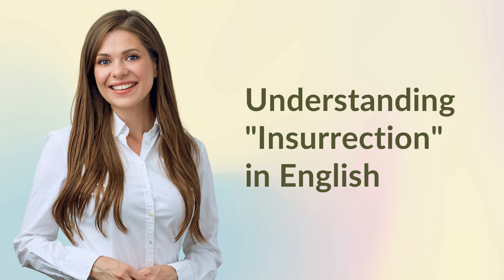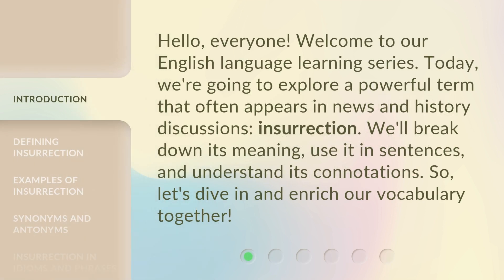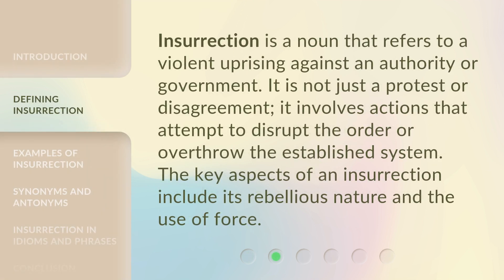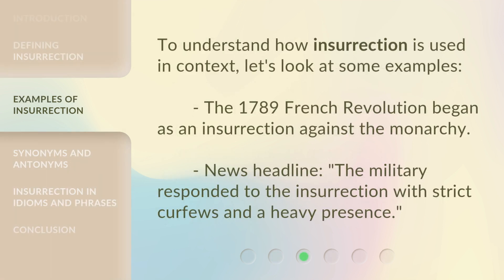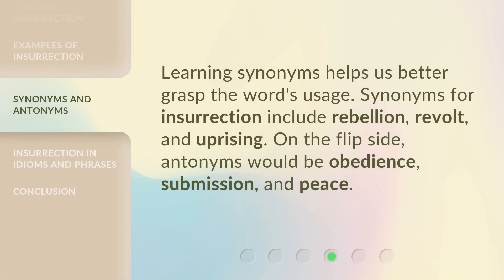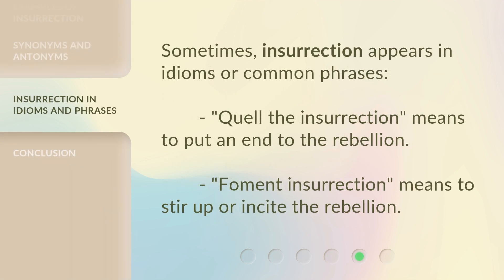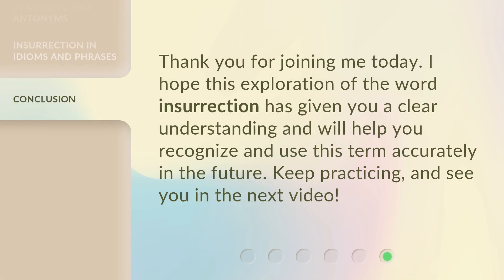Understanding "Insurrection" in English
Unraveling the Mystery: Understanding "Insurrection" in English • Join us as we delve into the depths of the word "Insurrection" and decode its meaning in the English language. Discover its historical significance and contemporary usage, and gain a deeper understanding of this captivating term.

00:00 • Introduction - Understanding "Insurrection" in English
00:33 • Defining Insurrection
00:56 • Examples of Insurrection
01:18 • Synonyms and Antonyms
01:37 • Insurrection in Idioms and Phrases